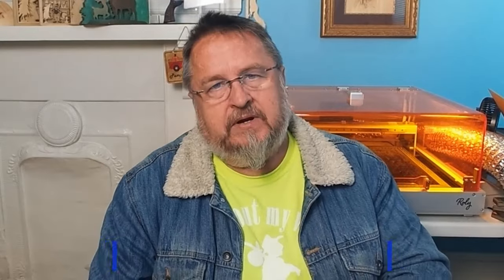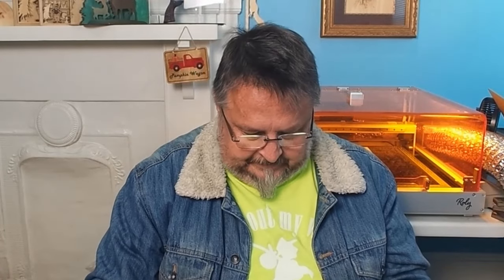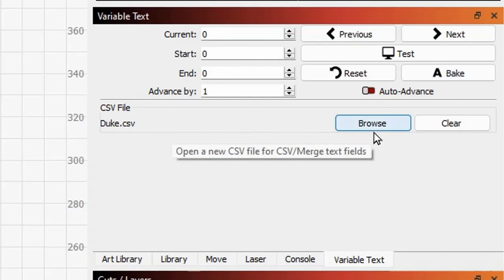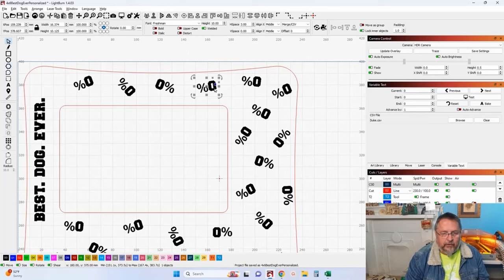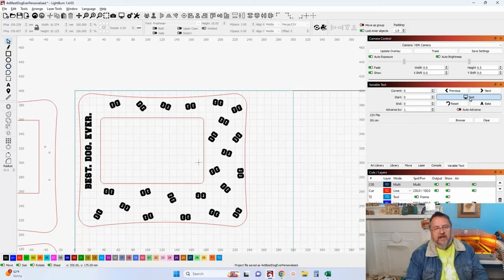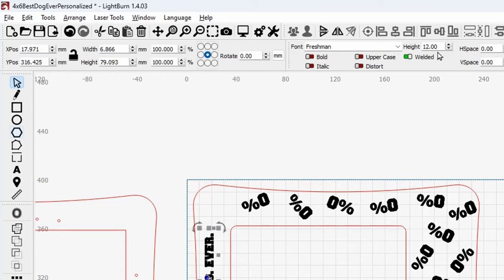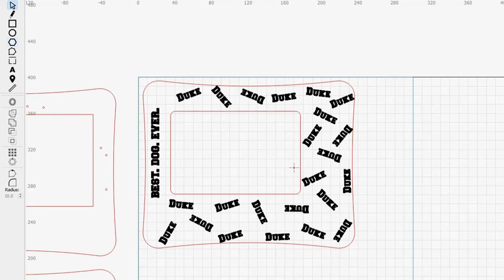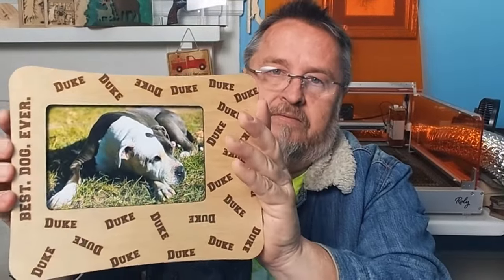Making the Best Frame Ever even better with Variable Text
This video shows how I am making the best frame ever even better with variable text. I designed this file with the idea that one file could be made to fit any application for displaying a 4x6 photo. I decided to make it so it is easy to personalize with a quick modification using variable text. I have never used variable text with .csv files. It took me a minute to figure it out, but I did. I think this is an awesome file. I did not delete my paw print version. I simply added this to the aresenal of frames. Personalized items sell for more money. This file allows you to do that in seconds.